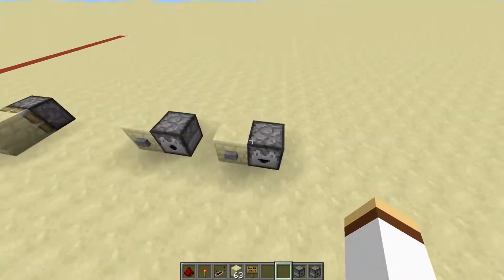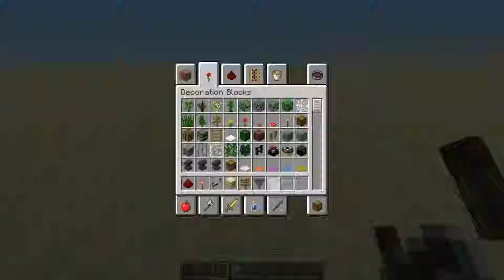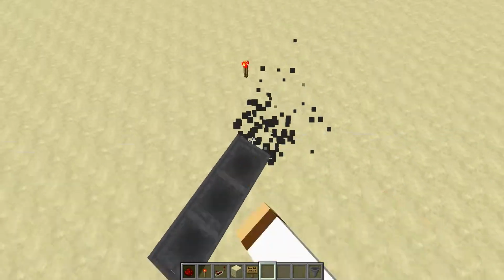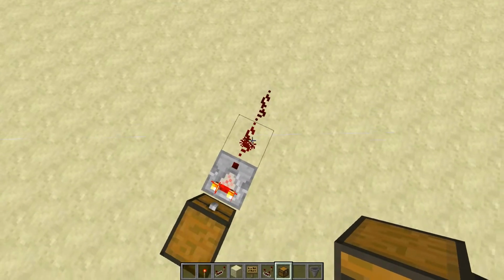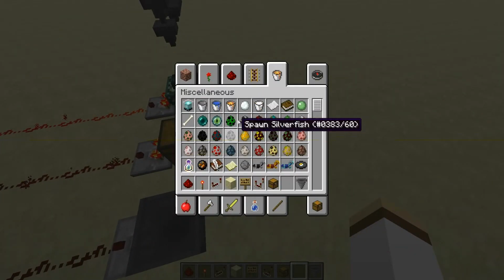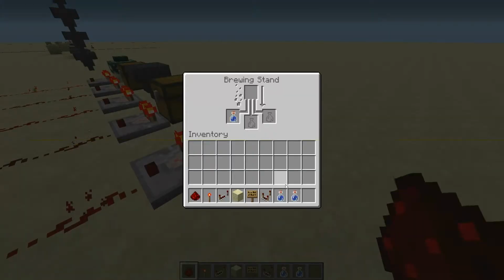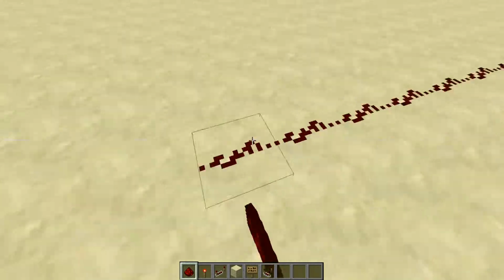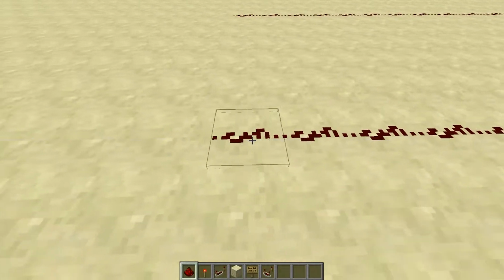[Minecraft] Redstone for Beginners | Episode 7